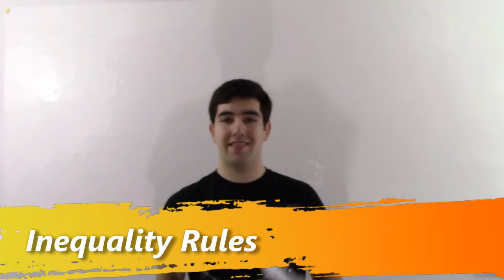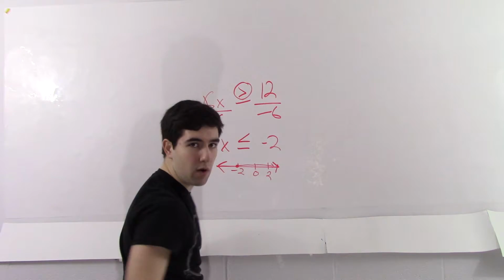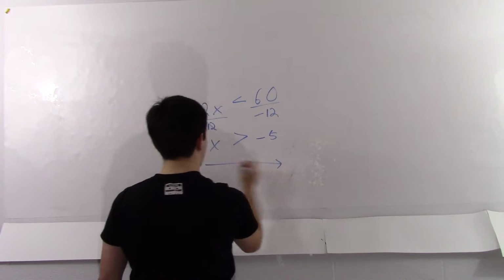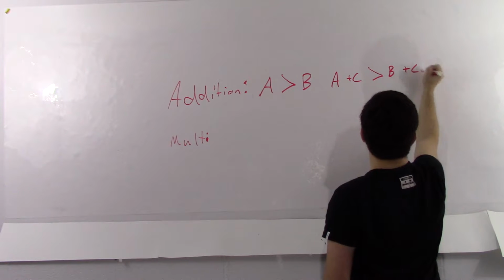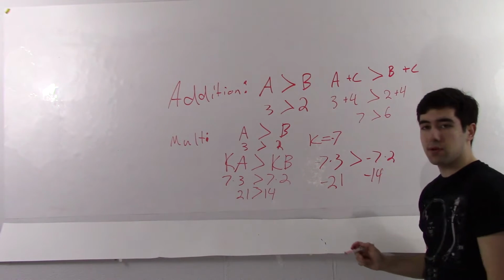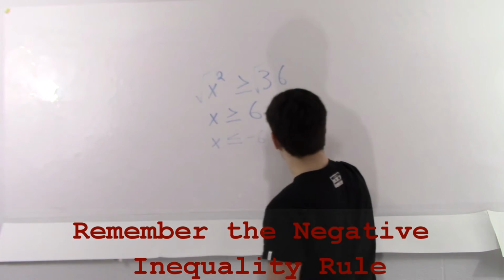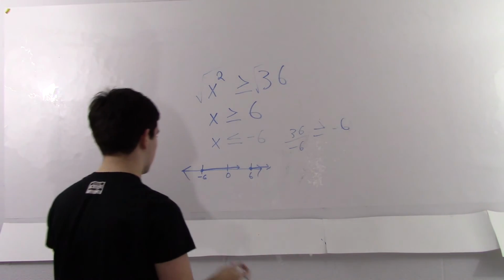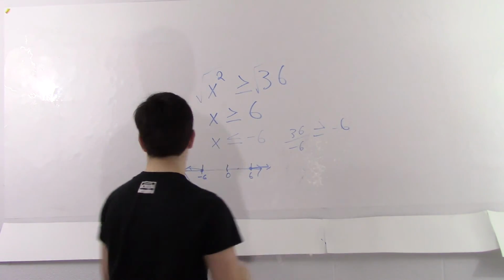Inequality Rules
Inequalities Part 2: Inequality Rules